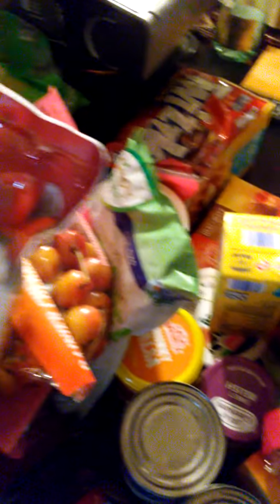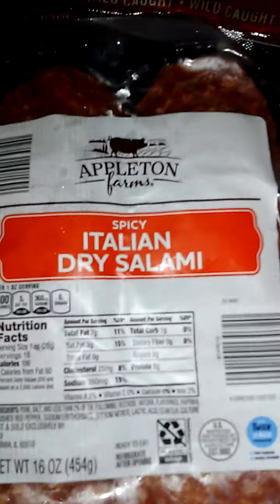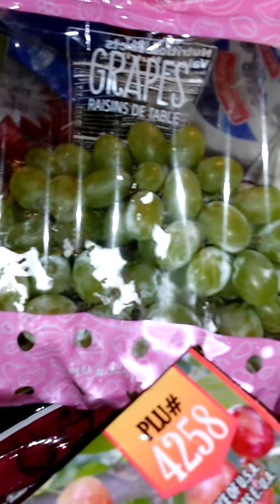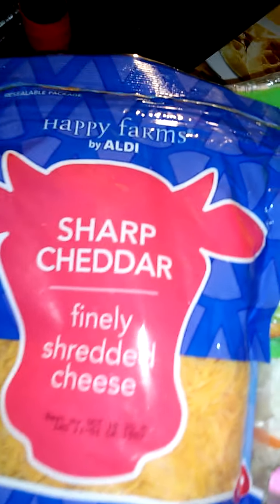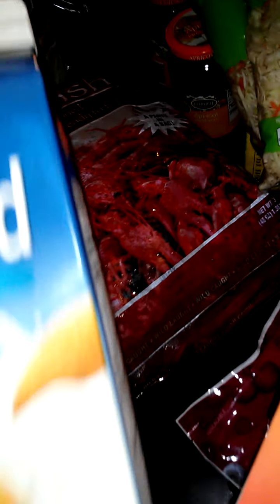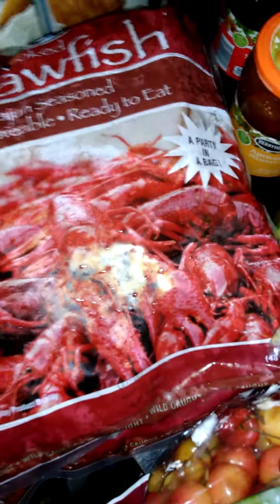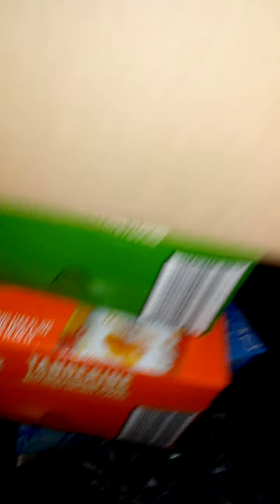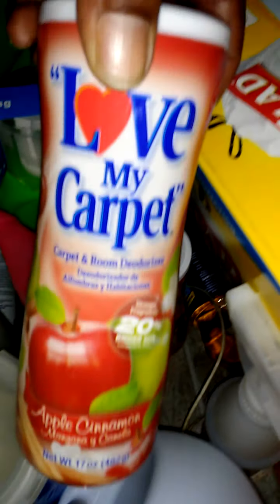Hey love's this is Friday's food haul 💜💋